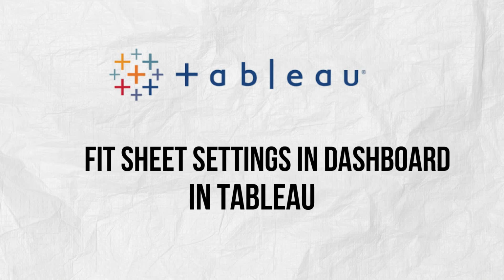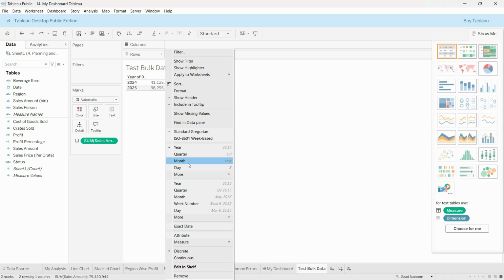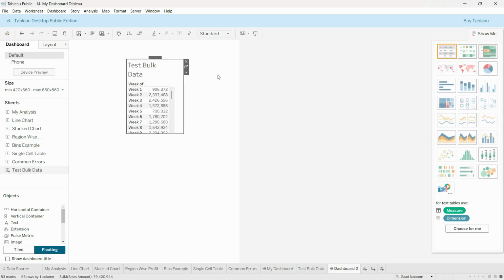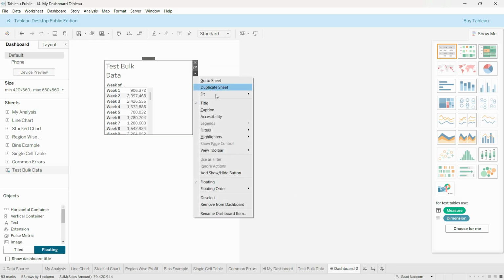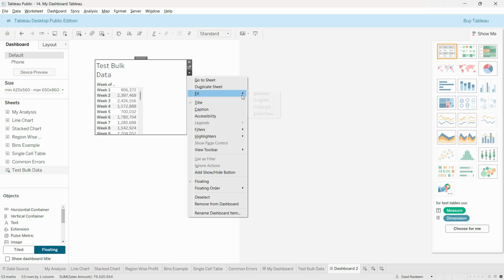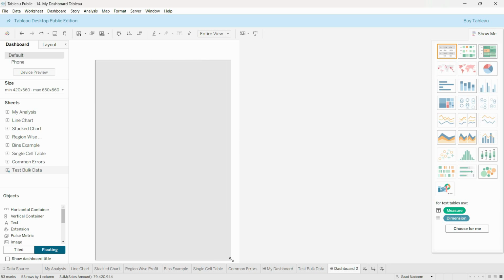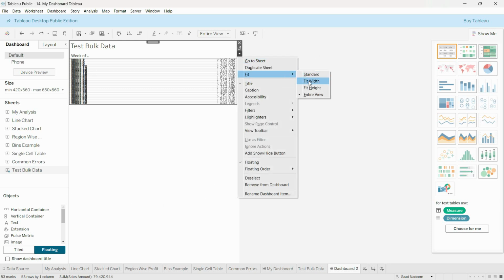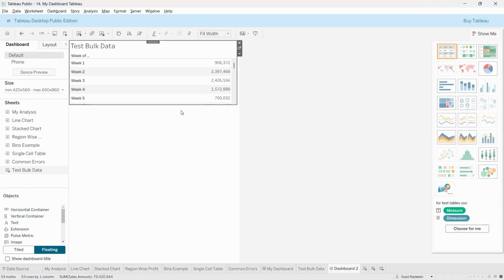How to Use Fit Sheet Settings in Tableau Dashboard | Step-by-Step Tutorial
Learn how to use Fit Sheet settings in Tableau dashboards with this step-by-step tutorial. This video explains how to fit charts and sheets properly into your dashboard for clean and professional visualizations.

What you’ll learn:

How to use Fit Sheet settings in Tableau

How to adjust dashboard charts to fit properly

Step-by-step dashboard resizing guide

Beginner tips for clean dashboard layouts

How to make Tableau dashboards responsive

Formatting sheets for professional dashboards